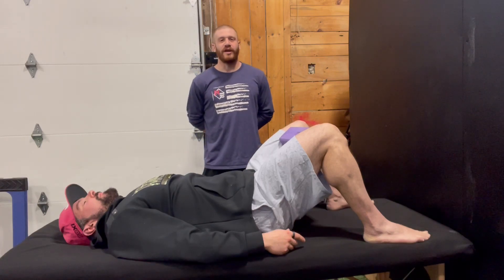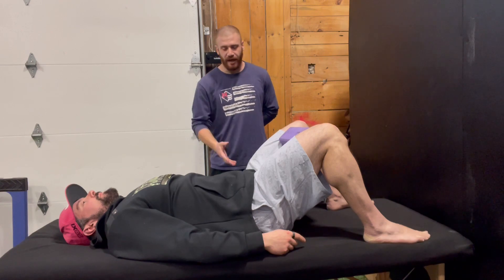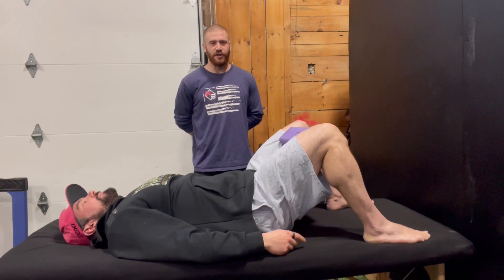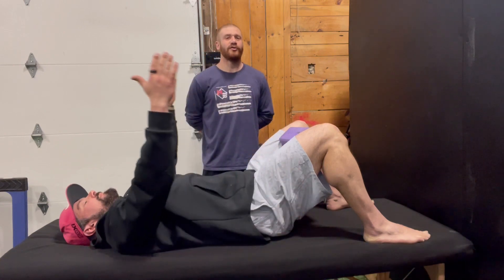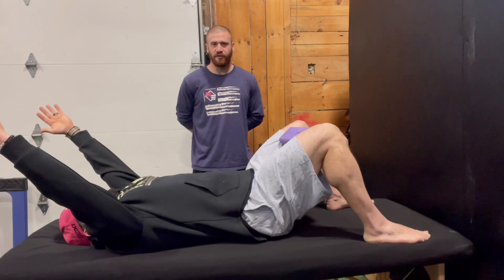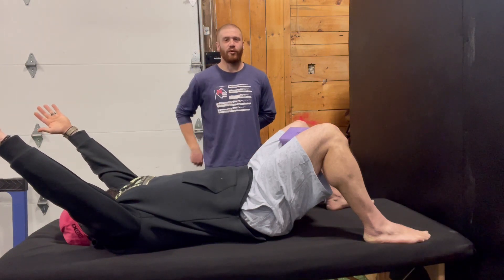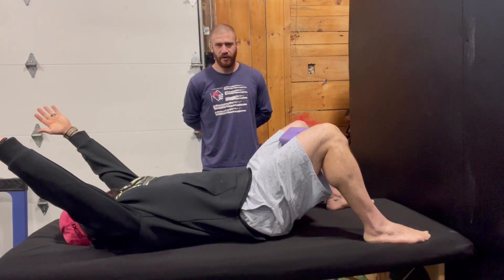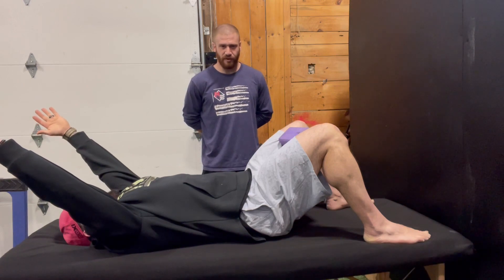Hook Lying Breathing w/ 120deg Reach